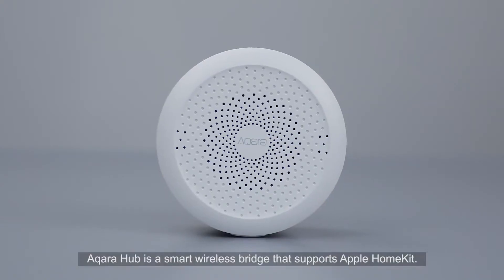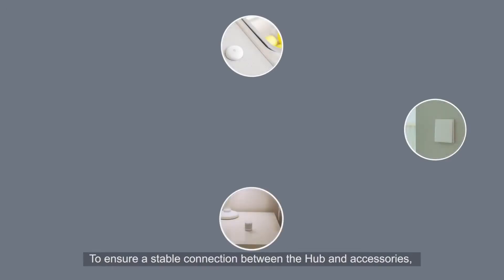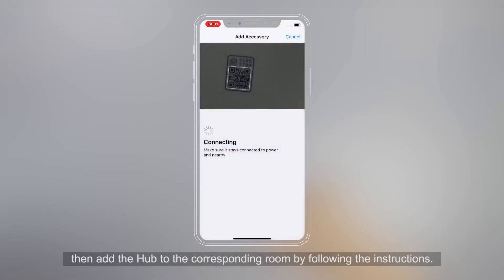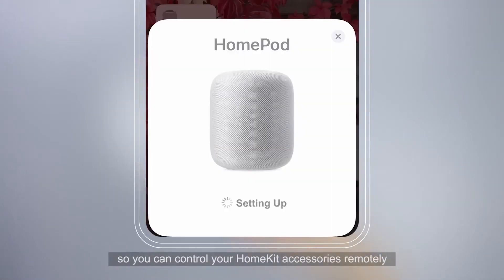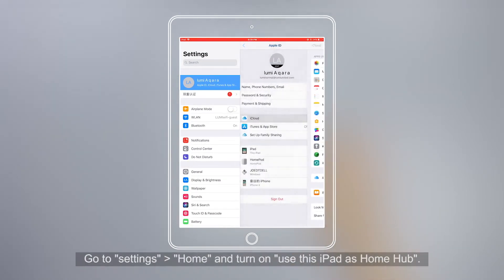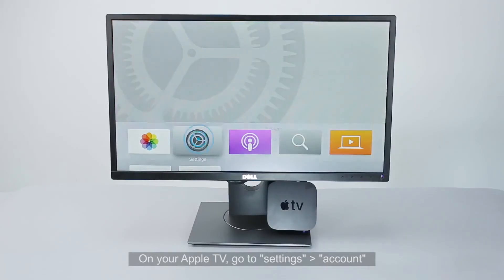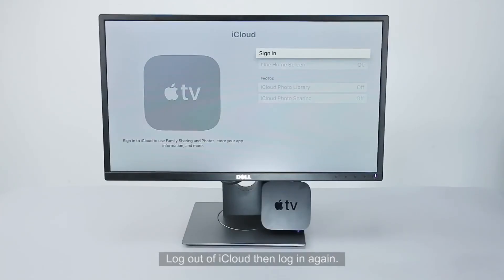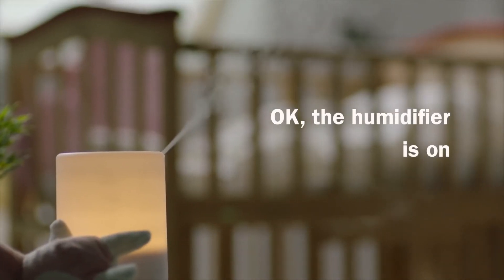How to use the Aqara Hub with the Aqara Home, Mi Home and Apple Home app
Quick introduction and tutorial about the Aqara Hub with Mi Home/Aqara Home app and Apple Home app.

The Aqara Hub is a wireless control centre. It connects all Aqara devices and allows for seamless integration across Aqara’s sensors and home automation devices.